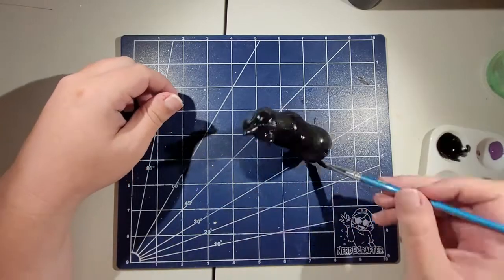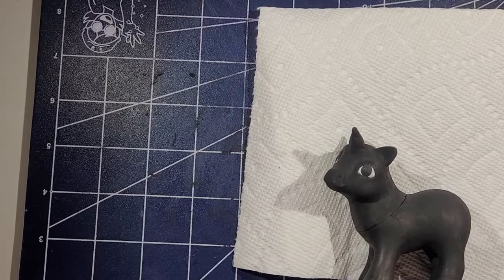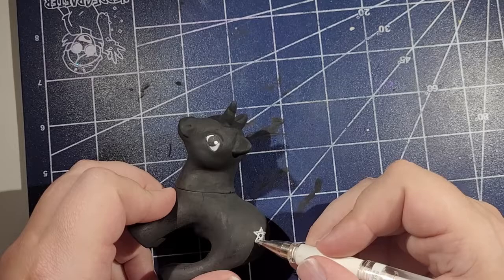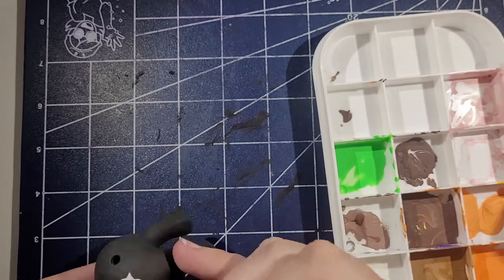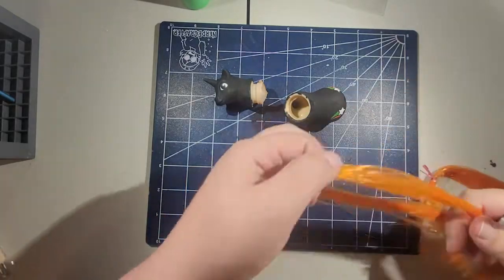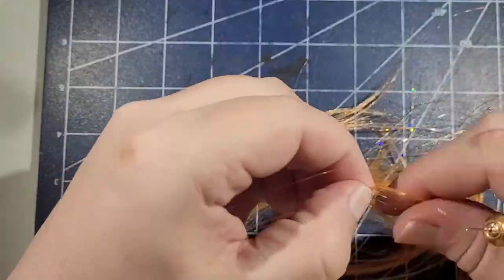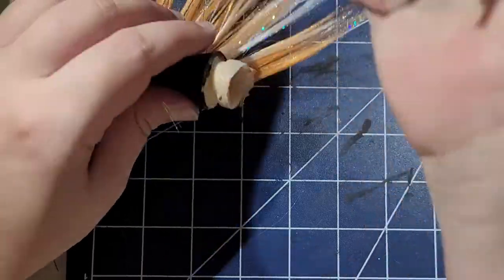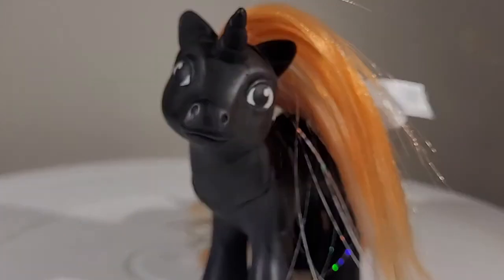Customization: OOAK My Little Pony design "Shooting Star" and Speedpaint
Designing a custom pony from a vintage 80s toy.